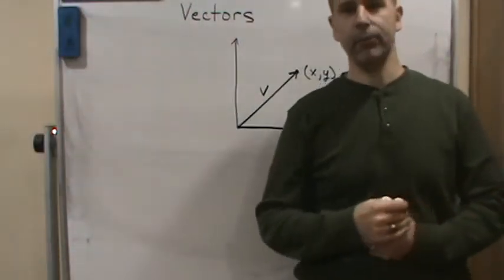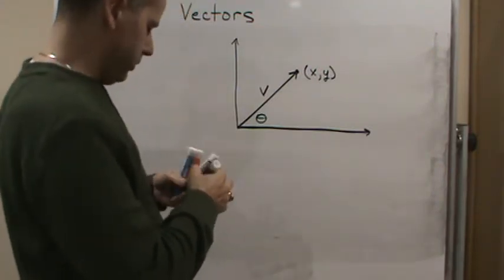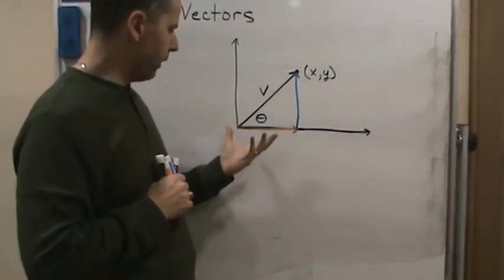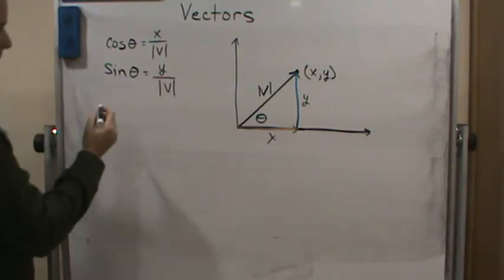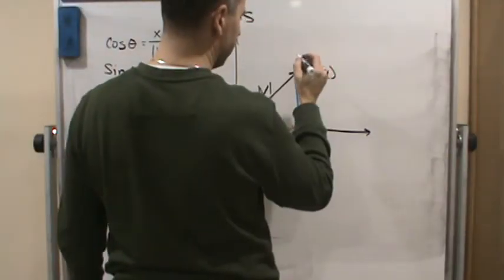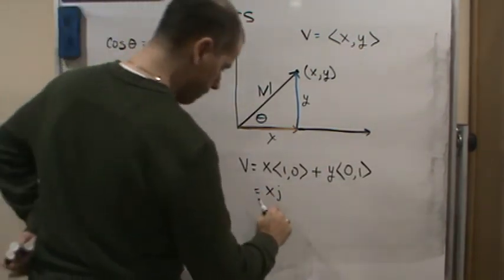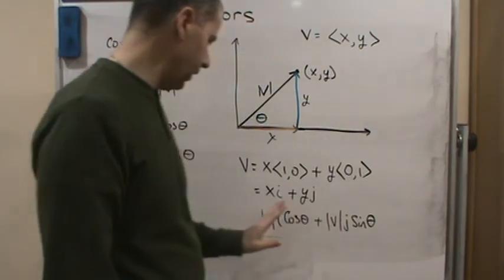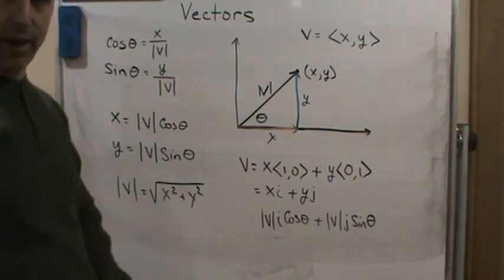Pre Calc2 Vectors The Rectangular Plane Direction